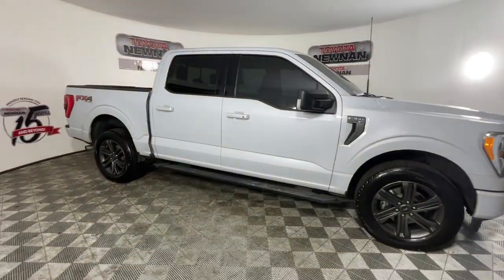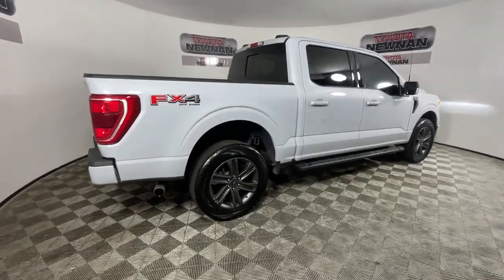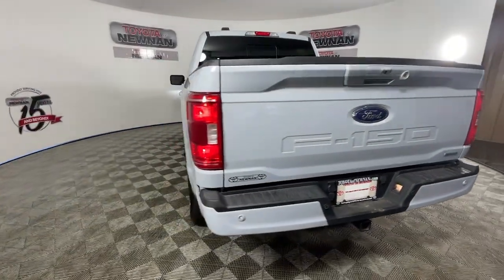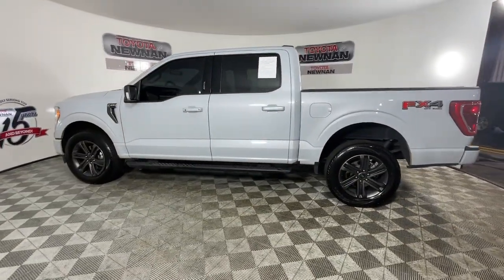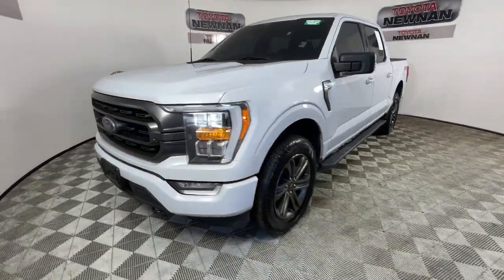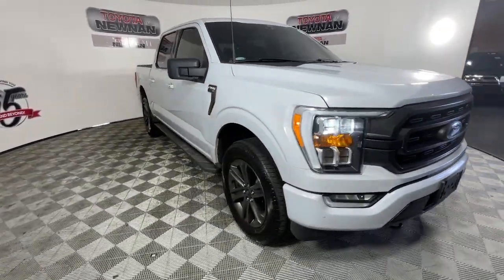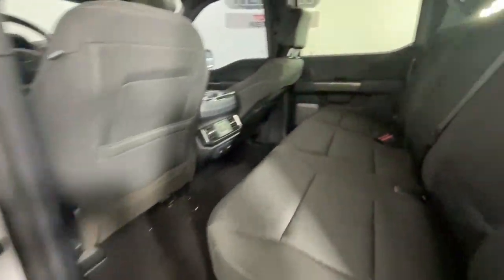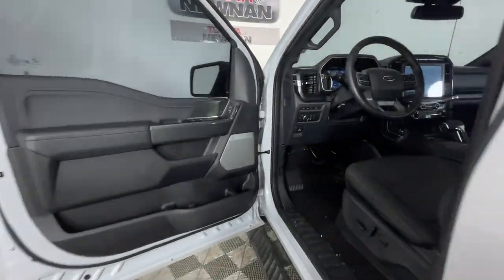2022 Ford F-150 Newnan, Peachtree City, Carrolton, Fayetteville, Union City 43021A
White Metallic Used 2022 Ford F-150 available in 2 Herring Road, Newnan, Georgia at Toyota of Newnan. Servicing the Newnan, Peachtree City, Carrolton, Fayetteville, Union City area.

This vehicle comes with our complimentary Platinum Protection Plan. Our ASE Certified mechanics perform such an extensive inspection we can offer a fully comprehensive protection plan that offers you the peace of mind needed when purchasing a pre-owned vehicle. Call us today or come by Toyota of Newnan to see why we are your best choice when purchasing a pre-owned vehicle.brbrHeated Seats Steering Wheel Controls USB / AUX Ports Bluetooth 4WD 4-Wheel Disc Brakes 8 Productivity Screen in Instrument Cluster ABS brakes Air Conditioning AppLink/Apple CarPlay and Android Auto Compass Dual front impact airbags Dual front side impact airbags Electronic Stability Control Emergency communication system: SYNC 4 911 Assist Exterior Parking Camera Rear Front anti-roll bar Front wheel independent suspension Fully automatic headlights Heated door mirrors Heated Front Seats Illuminated entry Intelligent Access w/Push Button Start Occupant sensing airbag Overhead airbag Power-Sliding Rear Window Radio: AM/FM Stereo w/6 Speakers Radio: B&O Sound System by Bang & Olufsen Rear step bumper Remote keyless entry Remote Start System Remote Start System w/Remote Tailgate Release SecuriCode Drivers Side Keyless-Entry Keypad Split folding rear seat Steering wheel mounted audio controls SYNC 4 w/Enhanced Voice Recognition Traction control Variably intermittent wipers Wheels: 20 6-Spoke Dark Alloy Painted Aluminum. Recent Arrival! Ford F-150 2022 XLT FOUR WHEEL DRIVE FX4 HEATED SEATS NAVIGATION 4WD 3.5L V6 EcoBoost 10-Speed Automatic White Metallic
Bed Utility Package|Equipment Group 302A High|FX4 Off-Road Package|Trailer Tow Package|XLT Chrome Appearance Package|XLT Sport Appearance Package|6 Speakers|AM/FM radio|Radio data system|Radio: AM/FM SiriusXM w/360L|Radio: AM/FM Stereo w/6 Speakers|Radio: B&O Sound System by Bang & Olufsen|Air Conditioning|Dual Zone Electronic Automatic Temperature Control|Rear window defroster|Intelligent Access w/Push Button Start|Power steering|Power windows|Remote keyless entry|Steering wheel mounted audio controls|Monotube Rear Shocks|Rock Crawl Mode|Speed-sensing steering|Traction control|4-Wheel Disc Brakes|ABS brakes|Dual front impact airbags|Dual front side impact airbags|Emergency communication system: SYNC 4 911 Assist|Front anti-roll bar|Front wheel independent suspension|Low tire pressure warning|Occupant sensing airbag|Overhead airbag|Remote Start System|Remote Start System w/Remote Tailgate Release|SecuriCode Drivers Side Keyless-Entry Keypad|Brake assist|Electronic Stability Control|Exterior Parking Camera Rear|Hill Descent Control|Auto High-beam Headlights|Delay-off headlights|Front fog lights|Fully automatic headlights|Panic alarm|Security system|Speed control|Auto Start-Stop Removal|2-Bar Style Grille w/Chrome 2 Minor Bars|4x4 FX4 Off-Road Bodyside Decal|Accent-Color Step Bars|Black 2-Bar Style Grille w/Black Surround/Accents|Body-Color Door & Tailgate Handles|Box Side Decals|BoxLink|Bright Polished Step Bars|Bumpers: chrome|Chrome Door & Tailgate Handles w/Body-Color Bezel|Chrome Single-Tip Exhaust|Heated door mirrors|LED Box Lighting|LED Reflector Headlamps|LED Sideview Mirror Spotlights|Power door mirrors|Power Glass Heated Sideview Mirrors|Rear step bumper|Zone Lighting|8 Productivity Screen in Instrument Cluster|AppLink/Apple CarPlay and Android Auto|Compass|Driver door bin|Driver vanity mirror|Front reading lights|Illuminated entry|Interior Work Surface|Leather-Wrapped Steering Wheel|Onboard 400W Outlet|Outside temperature display|Overhead console|Passenger vanity mirror|Rear reading lights|SYNC 4|SYNC 4 w/Enhanced Voice Recognition|Tachometer|Telescoping steering wheel|Tilt steering wheel|Trip computer|Unique Sport Cloth 40/Console/40 Front-Seats|Voltmeter|Cloth 40/20/40 Front Seat|Heated Front Seats|Rear Under-Seat Storage|Split folding rear seat|Extended Range 36 Gallon Fuel Tank|Front Center Armrest w/Storage|Partitioned Lockable Fold-Flat Storage|Passenger door bin|Tray Style Floor Liner (47W)|Class IV Trailer Hitch Receiver|Integrated Trailer Brake Controller|Alloy wheels|Wheels: 17 Silver Painted Aluminum|Wheels: 18 6-Spoke Machined Aluminum|Wheels: 18 Chrome-Like PVD|Wheels: 20 6-Spoke Dark Alloy Painted Aluminum|Power-Sliding Rear Window|Variably intermittent wipers|Electronic Locking w/3.55 Axle Ratio|Heated Seats|Steering Wheel Cont